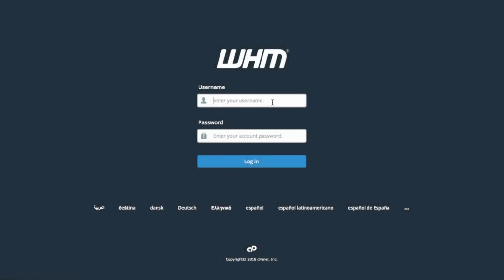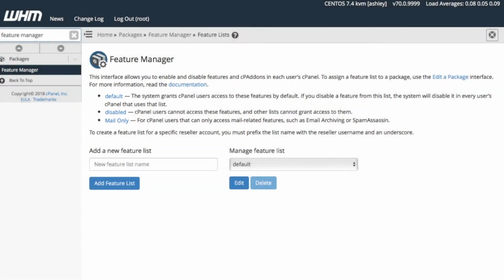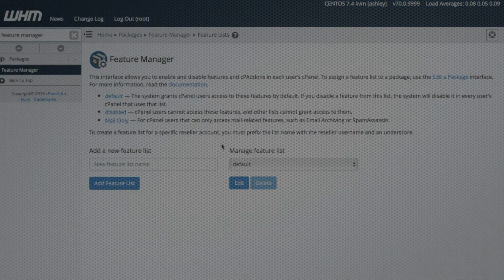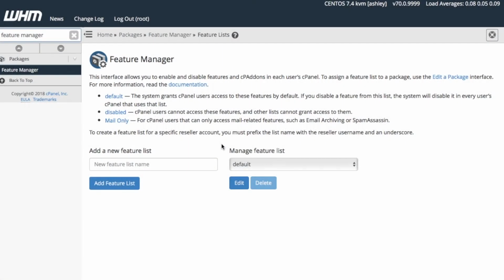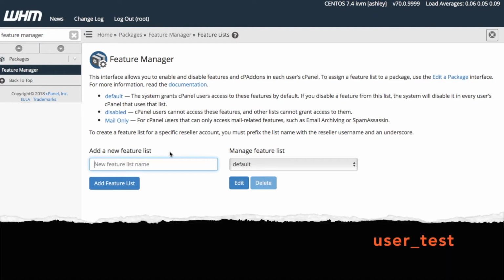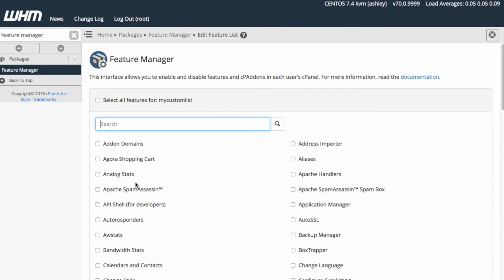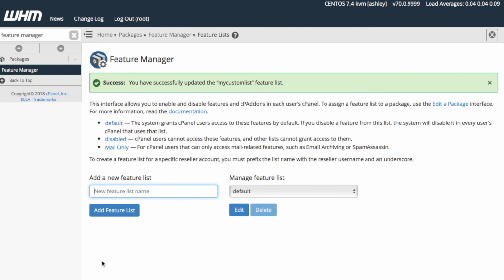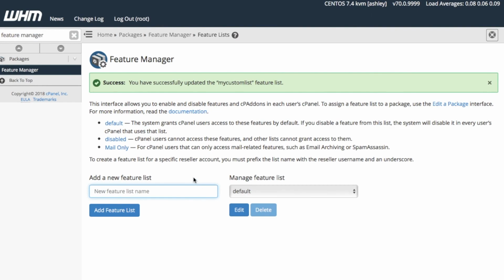WHM Tutorials - Feature Manager